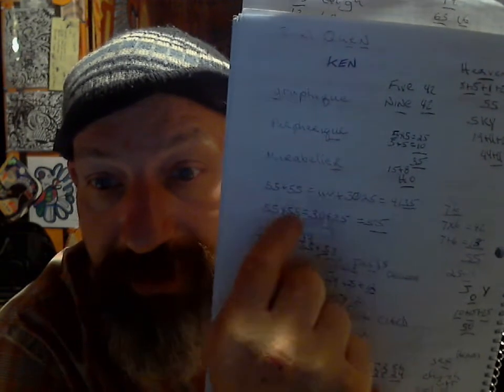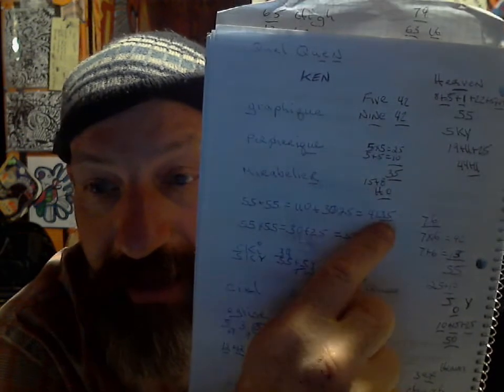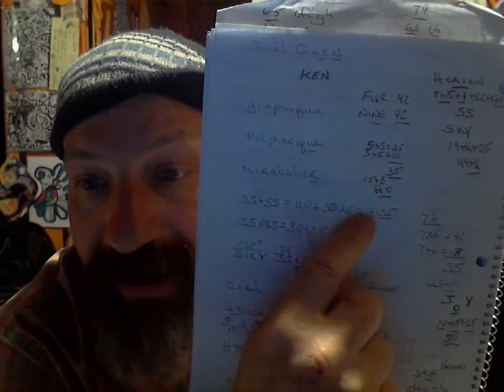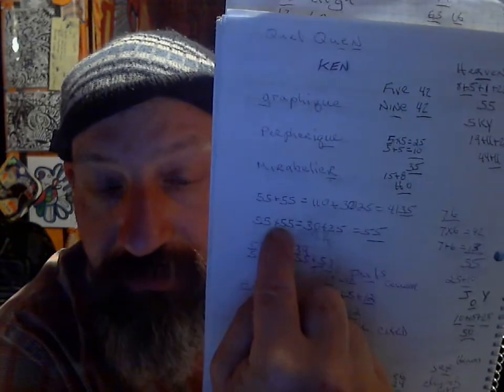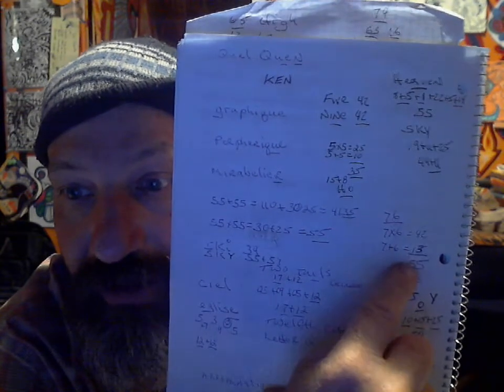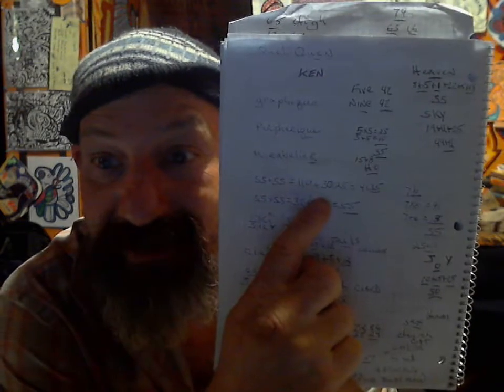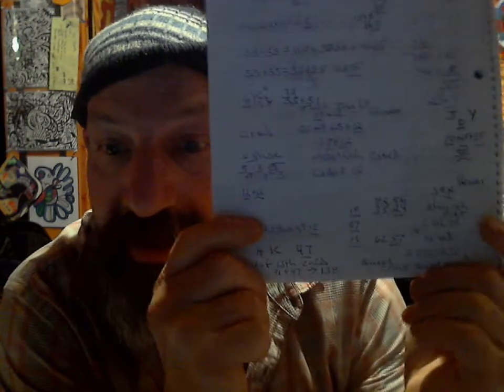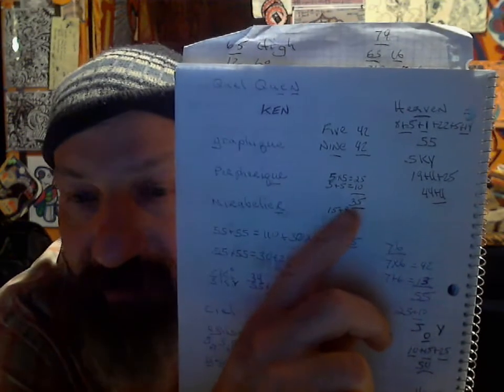SPIRIT OF SEVENTY SIX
RUNNING BEAR DOUBLE KNICKLE BEAVER GOT THEIR EARS UP= OUT OF THE WATER.. wow I just noticed a day later video ends 07=67 or 17 76